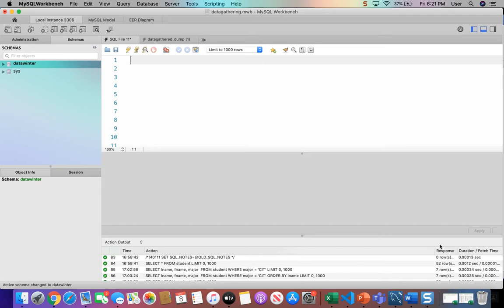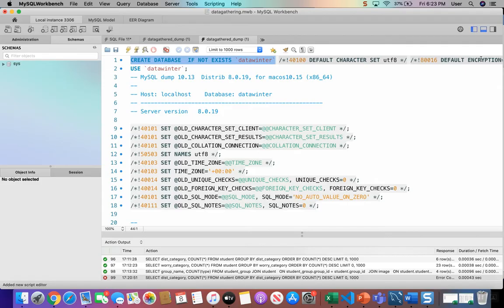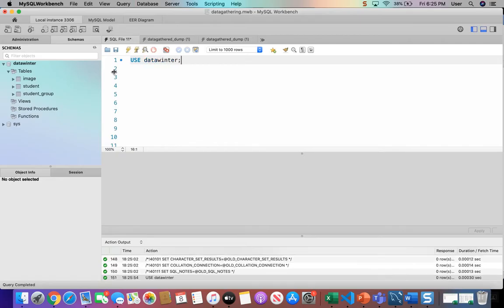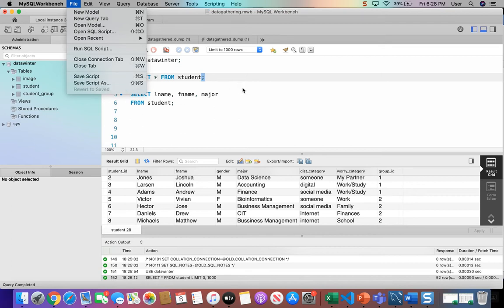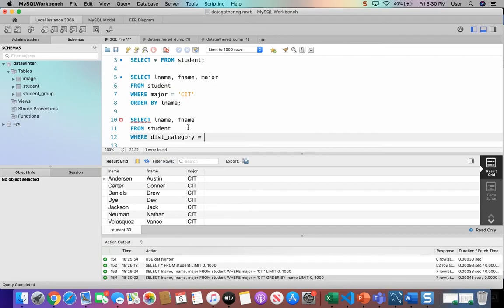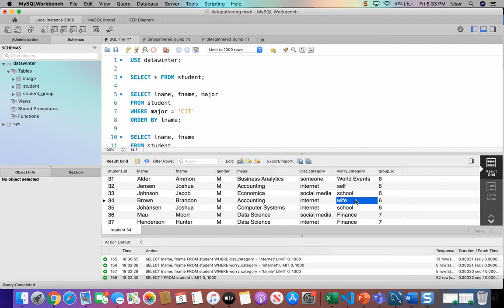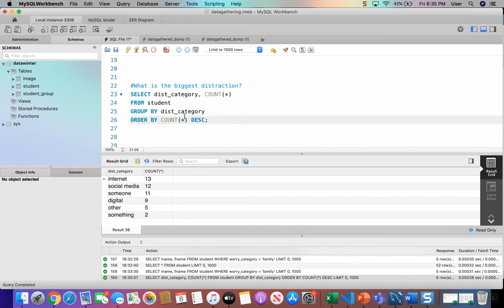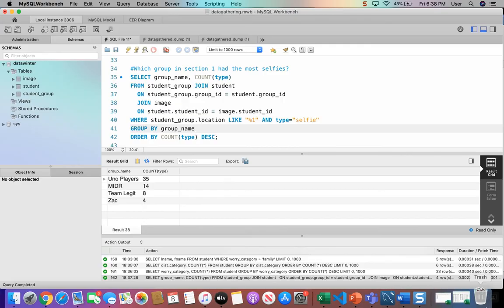SQL Overview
A simple SQL Overview